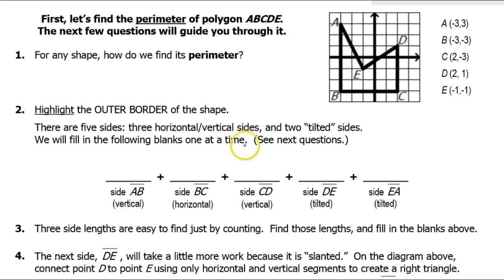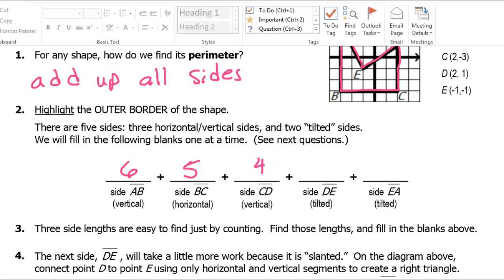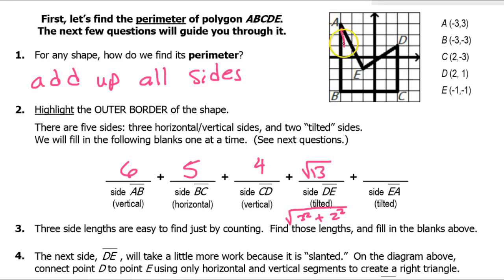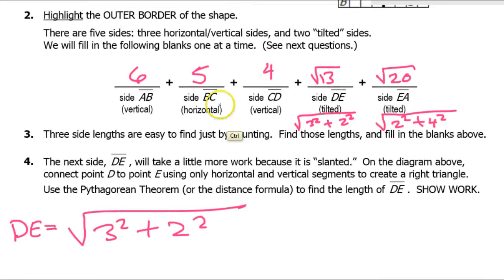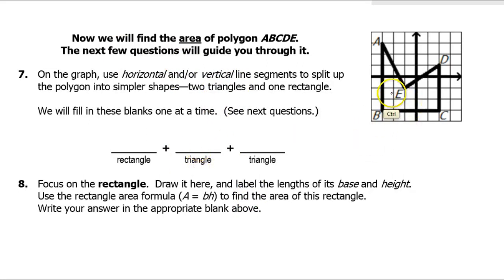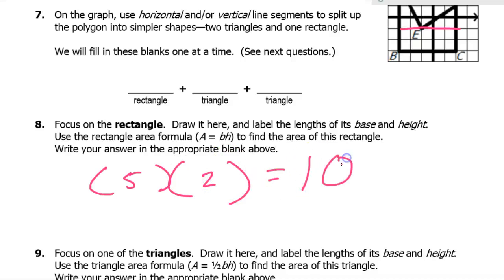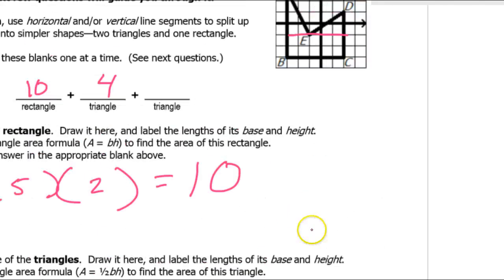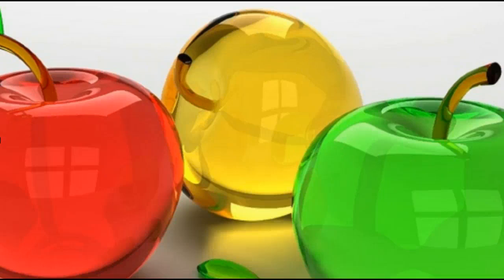Test C (A) - Area and Perimeter of Polygons